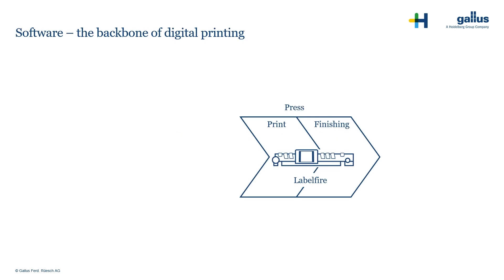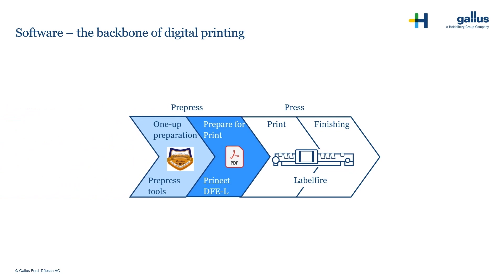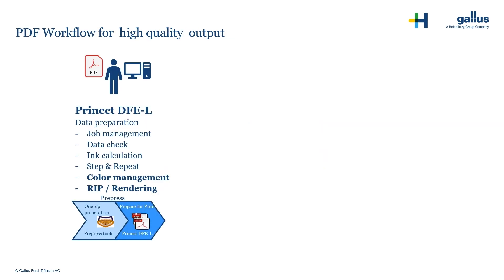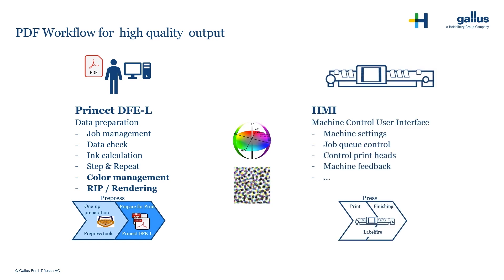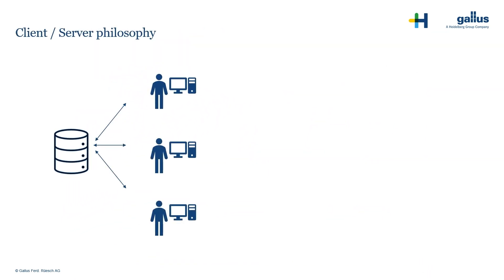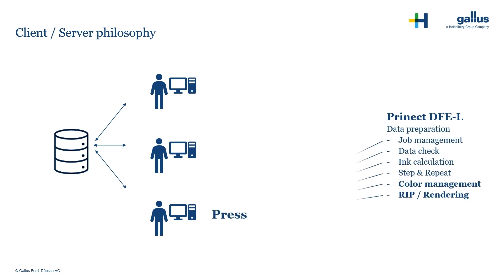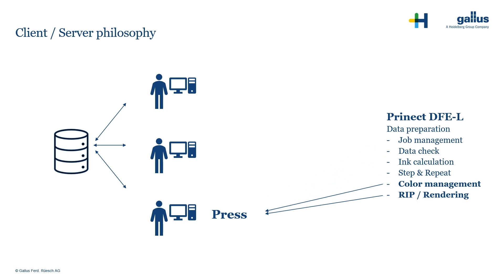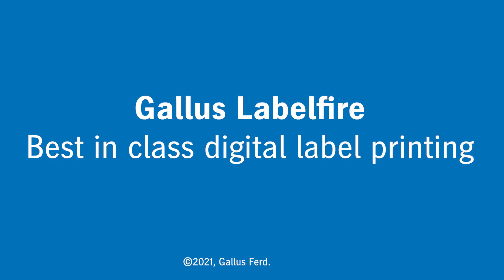Gallus Labelfire Prinect - Explained in detail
Like any other printing machine the Gallus Labelfire comes with a Machine-Software-Package.  On top of this we also provide you Prinect DFE-L, the Digital Front End Label. You receive a complete software package that enables you to print high quality labels. What is included? And how does this work in detail? Take a look at our video to learn more!